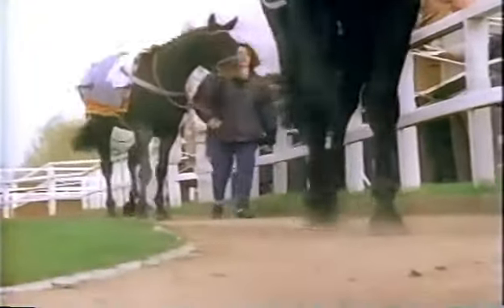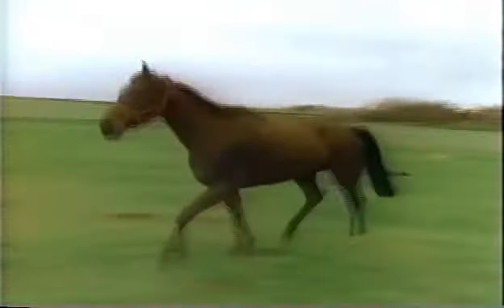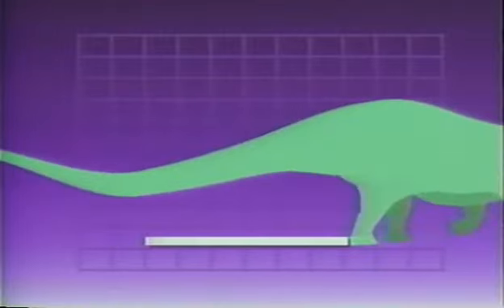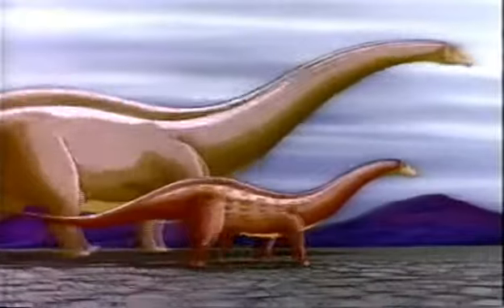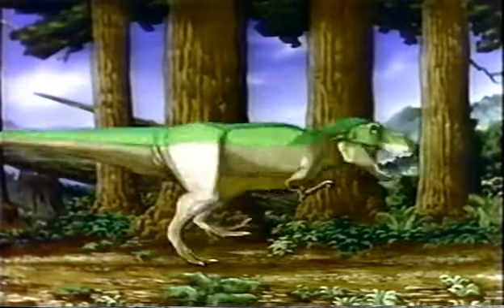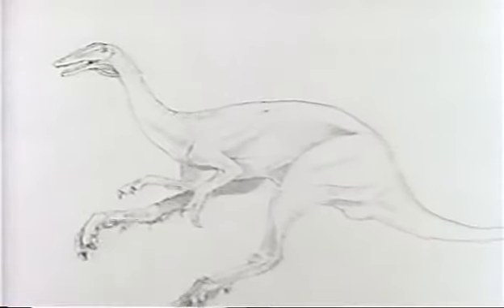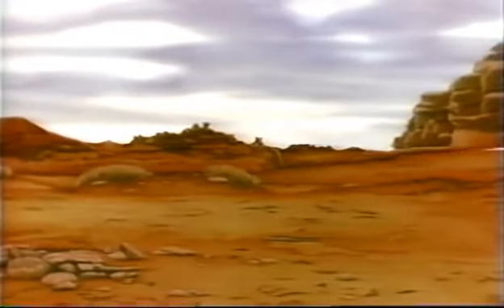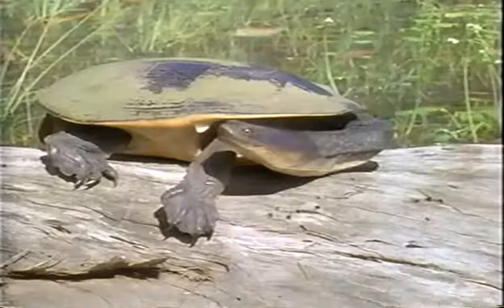The Dinosaurs! Flesh on the Bones part 2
"Flesh on the Bones" invites you to solve a fascinating detective mystery with clues scattered over 200 million years of history. Where did dinosaurs live? How fast did they move? And, most intriguing of all, were they hot or cold-blooded?

Part of a multi-part PBS series, features some nice animation and has the typical cast of most dinosaur documentaries circa 1992.